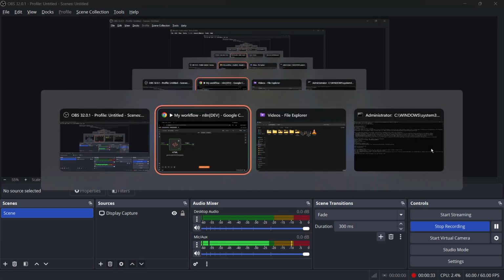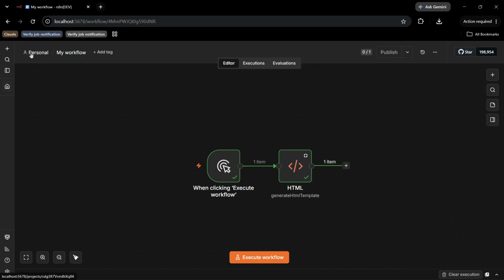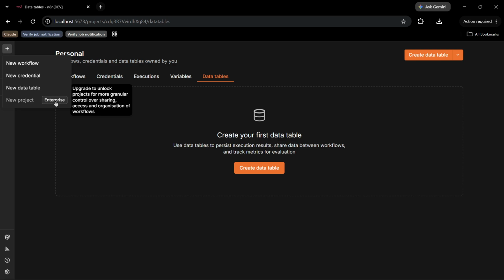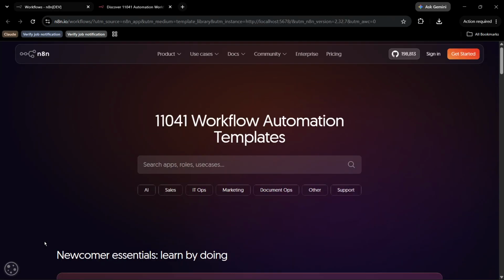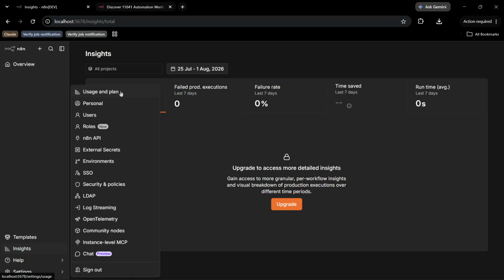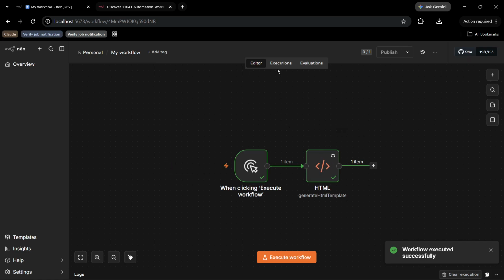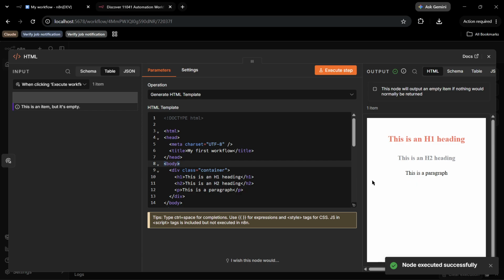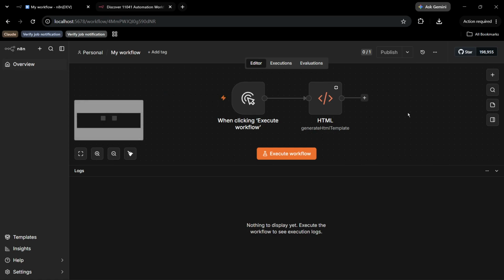n8n Beginner Walkthrough: Master The Interface & Build Your First Workflow (2026 Tutorial!)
Welcome to Episode 2 of our massive n8n workflow automation series! Now that you have successfully installed your self-hosted n8n server, it is time to get comfortable inside the platform! If you are migrating from Zapier or Make.com, the n8n dashboard can look a bit intimidating at first glance, but it is actually incredibly intuitive once you understand the core mechanics. In this fully updated 2026 comprehensive beginner walkthrough, we are going to explore every corner of the n8n interface, explain how nodes and data execution work, and build your very first fully functional automation from scratch!

In the first section of this complete tech tutorial, we take a deep dive into the n8n dashboard and left-hand navigation menu. We will walk you through the essential hubs: your Workflows panel where all your active projects live, the Credentials manager where you securely store your API keys and OAuth tokens, and the Executions log, which is your best friend for troubleshooting and debugging failed runs. We will also explore the Community Templates library, showing you how to instantly import thousands of pre-built, highly optimized workflows to save you hours of development time.

Next, we open up a blank canvas and break down the anatomy of an n8n workflow. You will learn the fundamental difference between Trigger nodes (the events that start your automation, like a new email or a scheduled time) and Action nodes (the tasks that execute, like updating a database or sending a message). We will explain the incredibly powerful visual drag-and-drop builder, demonstrating how to connect nodes by drawing wires and how to effortlessly branch your logic into multiple parallel paths. We will also dive into the n8n data structure, explaining how JSON data flows from node to node, and how to use the built-in data preview panel to see exactly what information is being passed along at every single step!

Moving into the second half of our tutorial, we put theory into practice by building your first real-world automation live on screen! We are going to build a highly useful, fully functional workflow: an automated daily summary. We will start by dragging in a Schedule Trigger node to run the automation every morning at 8 AM. Then, we will connect an HTTP Request node to pull live weather or stock data from a public API. Finally, we will use the expression editor—one of n8n’s most powerful features—to dynamically map that incoming API data into a customized message and send it directly to a Discord channel, Slack workspace, or Telegram chat.

Finally, we will cover the crucial steps for testing, activating, and maintaining your new workflow. You will learn how to manually test individual nodes, execute the entire workflow in test mode, and finally, flip the toggle to "Active" so your automation runs continuously in the background!

Mastering the n8n interface is the key to unlocking limitless productivity and building enterprise-grade, cost-free automations.

Thank you so much for tuning in to Episode 2 of our complete n8n series! If this 2026 beginner walkthrough helped you build and activate your very first automation today, please make sure to smash that like button and share this video with a friend who is trying to learn API integrations!